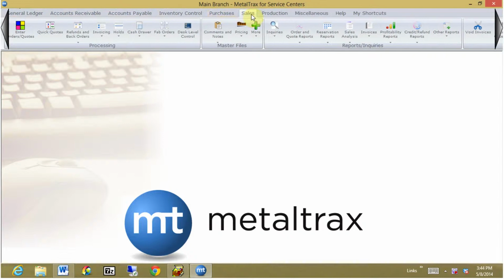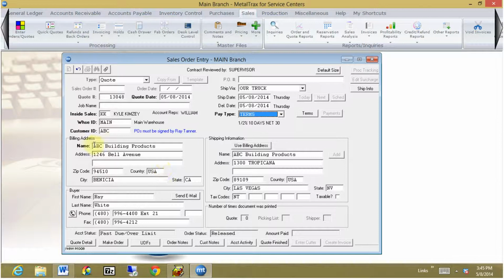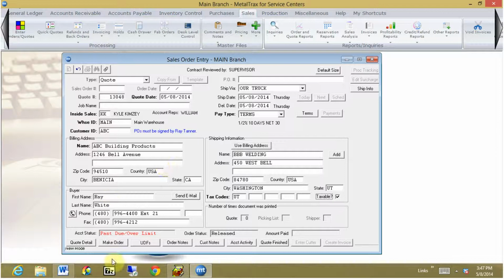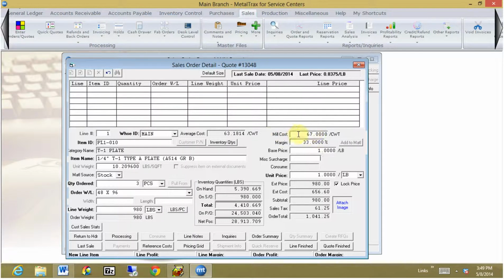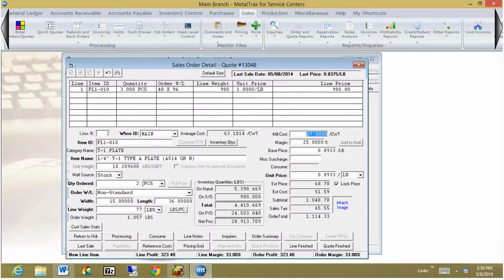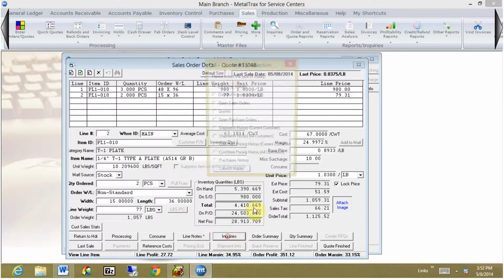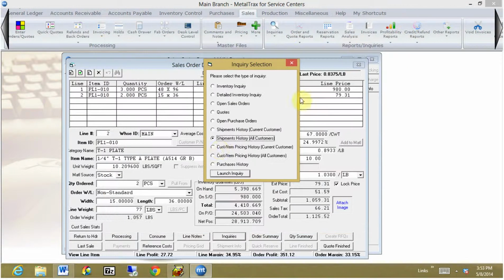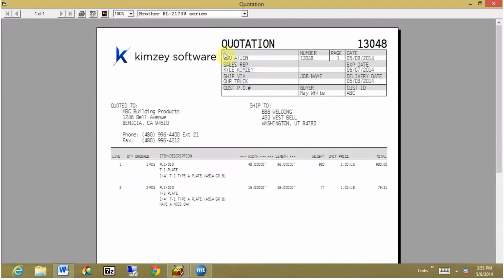Metaltrax Training: Entering a Quote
Metaltrax Training Video for Entering a Quote